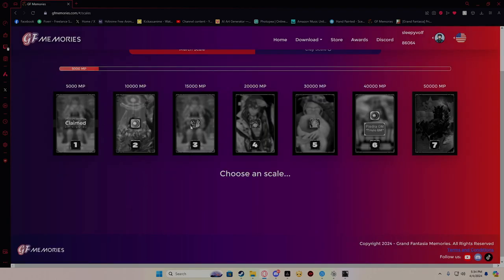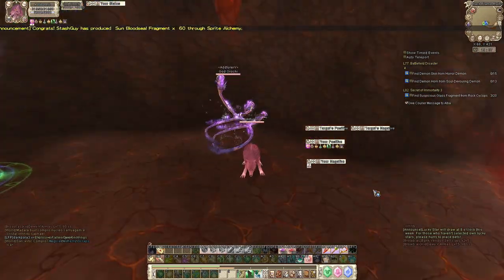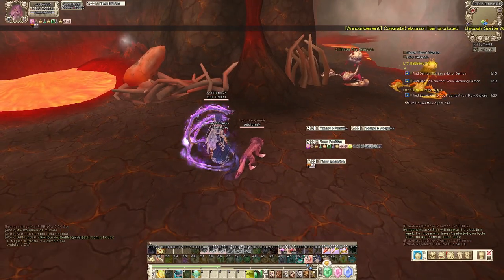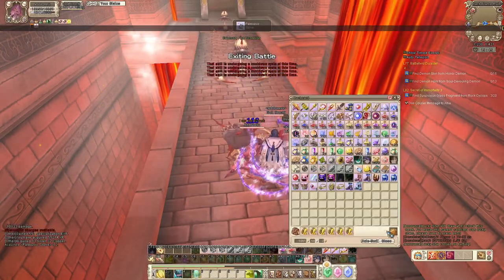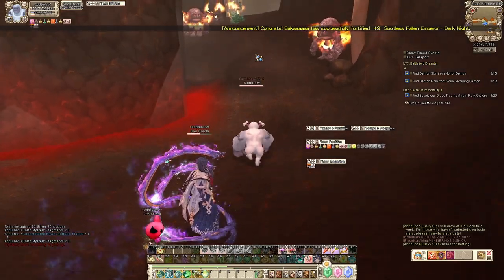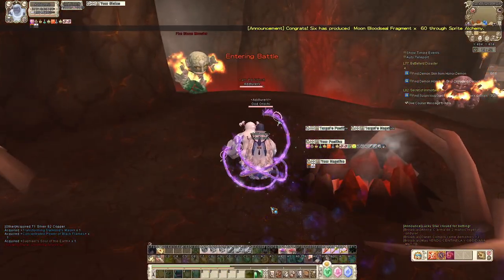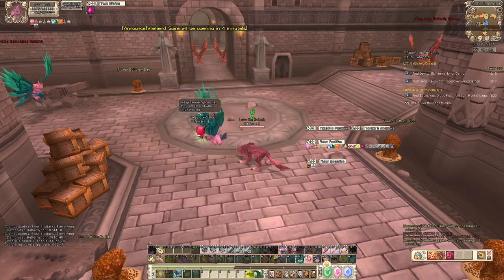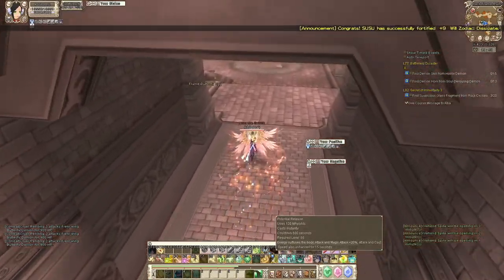QnA Video Soon Ask Your Questions Now + GFM New Scale April Rewards